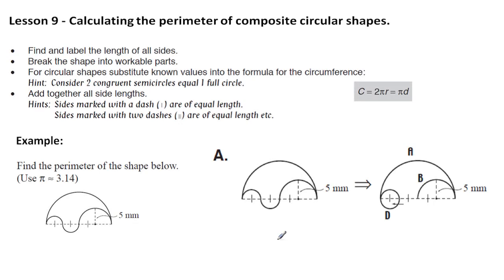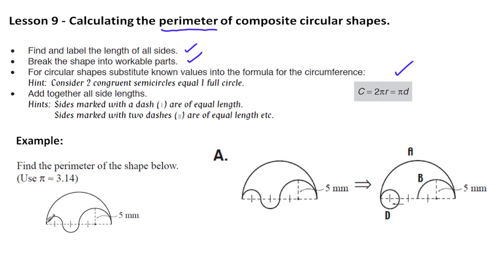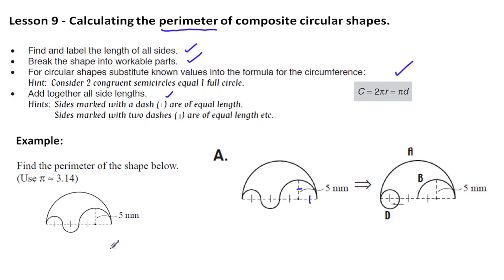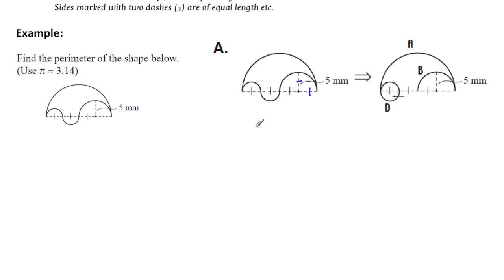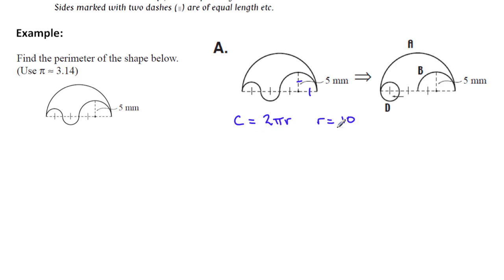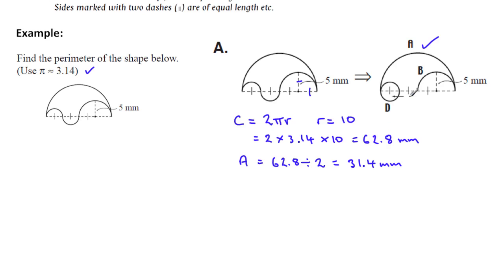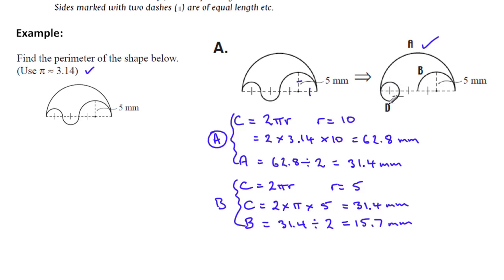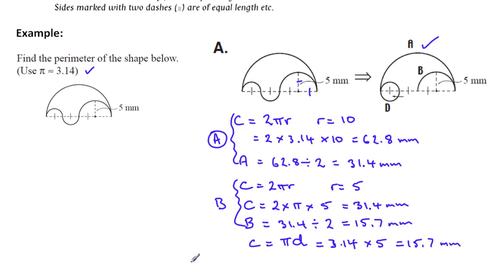Perimeter and Area - Lesson 9 - Perimeter of Composite Circular Shapes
Calculating the perimeter of composite circular shapes.